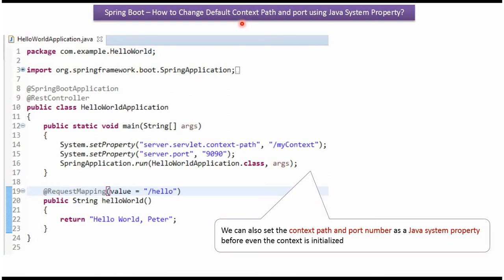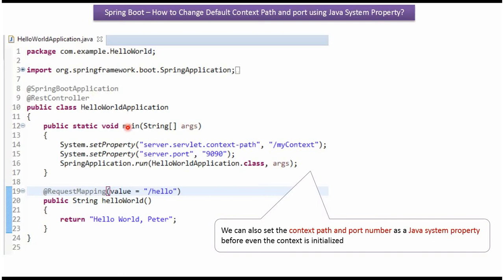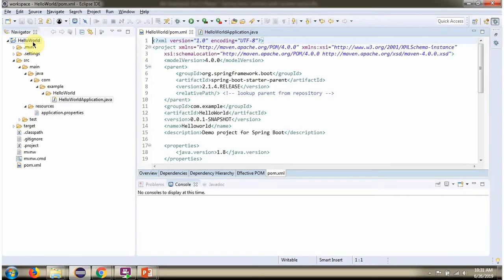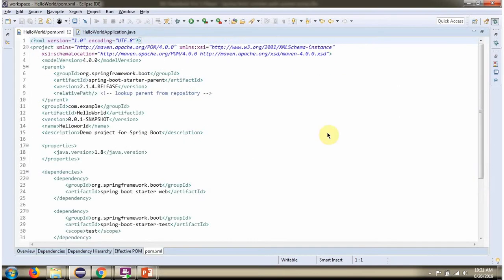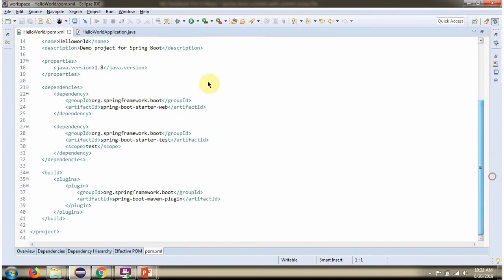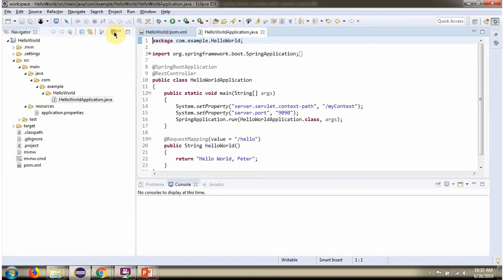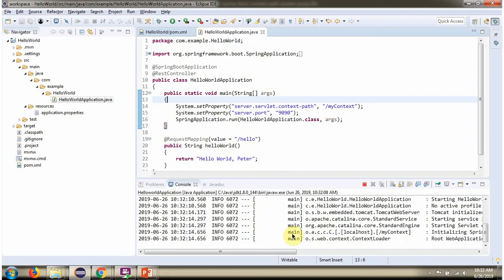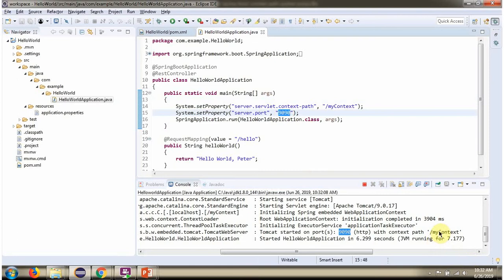How to Change Your Spring Boot App's Port & Path (Fast & Simple)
Learn how to easily change your Spring Boot app's port and path in this tutorial. Perfect for beginners in Java and Spring Boot! Boost your app's performance and make it more accessible with these simple steps.

By default, a **Spring Boot application** runs on port `8080` and the root context path `/`. But what if you need to **change the port number** or **customize the context path** for your project? Whether you’re working in development, testing, or production, knowing how to modify these settings is an essential skill.

In this tutorial, we’ll show you **step by step** how to **change the port and context path in Spring Boot** quickly and effectively. You’ll learn multiple methods, including configuration files and programmatic approaches, so you’ll be ready for any scenario.

✅ How to change the **default port (8080)** in Spring Boot.
✅ How to configure a **custom context path**.
✅ Using `application.properties` and `application.yml` to set ports and paths.
✅ How to change these settings **programmatically** with Java code.
✅ Best practices for managing **ports and context paths** in real-world applications.

By the end of this guide, you’ll be able to **customize your Spring Boot app’s port and context path** with ease — making your applications more flexible, production-ready, and professional.